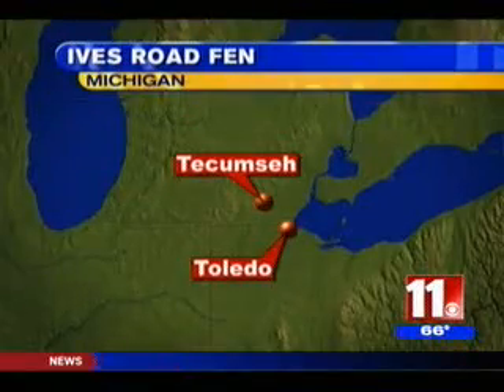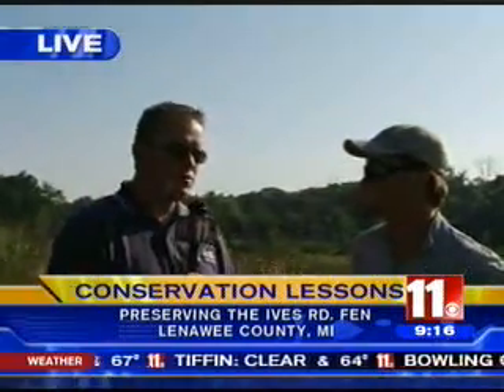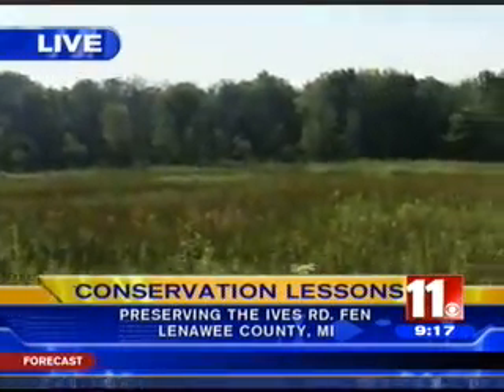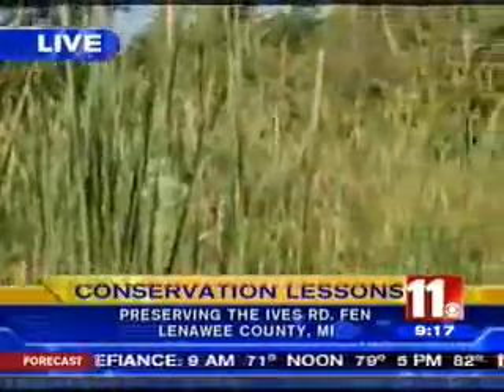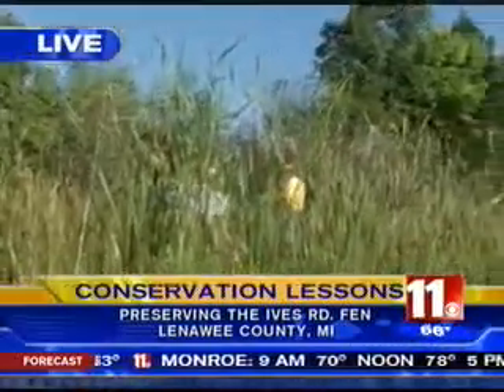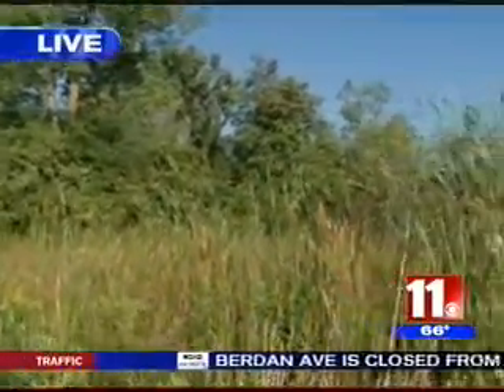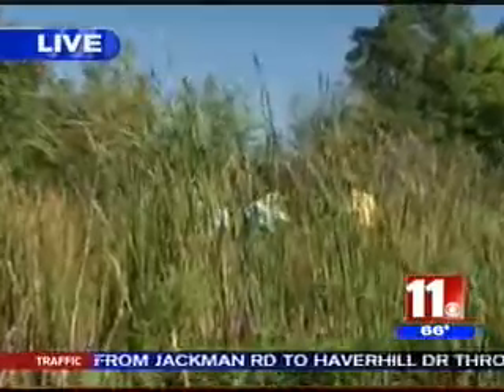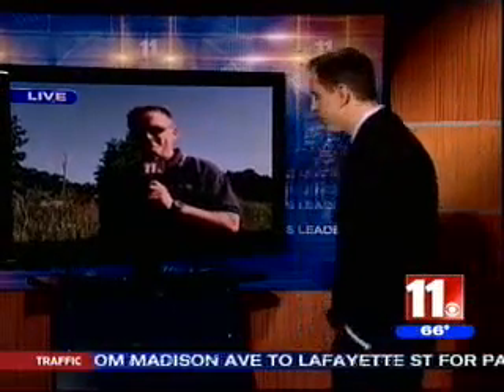Ives Fen 1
Ives Road Fen Preserve is looking for volunteers to help rid the area of invasive plants and return the Fen to it's natural state. Volunteer dates are Saturdays through November 14th from 9am to 1pm.